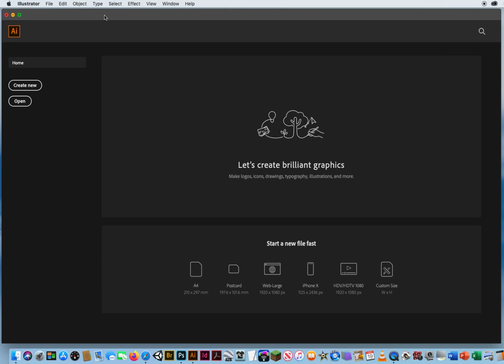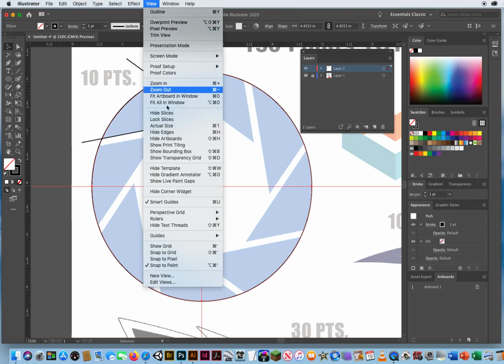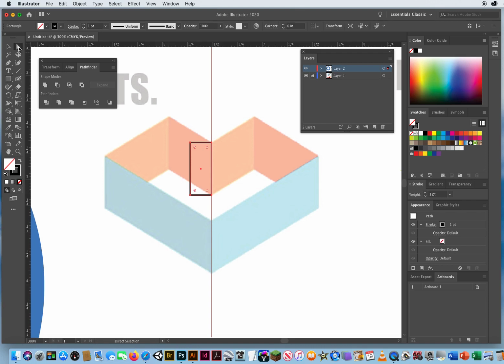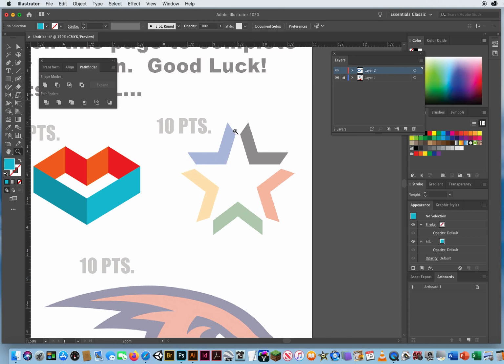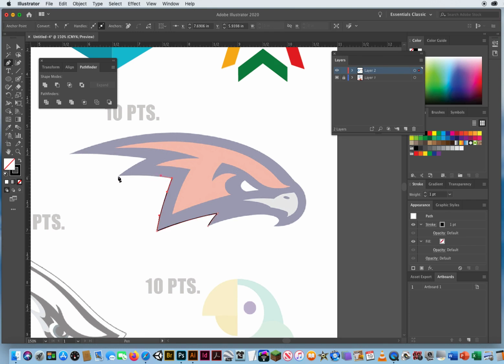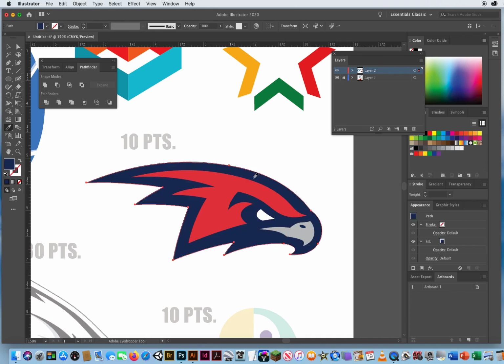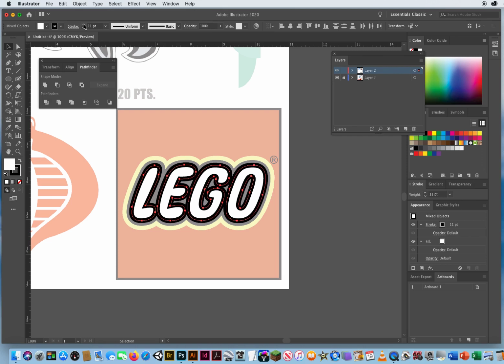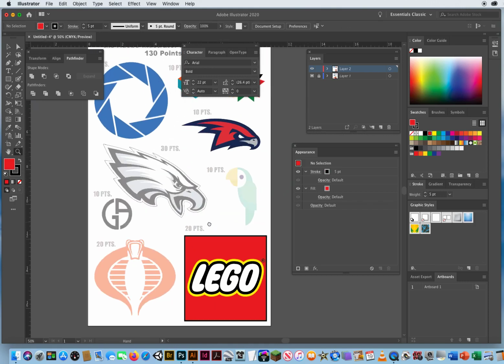Video Tutorial for my Illustrator Logos Midterm Exam!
My Tutorial for my Illustration students at Cal State Fullerton.  I did this one to get them going on how to get started on their Logos Midterm, but the rest will have to be figured out on their own!